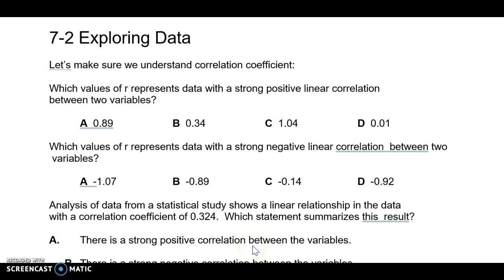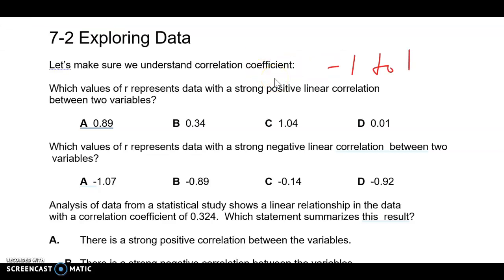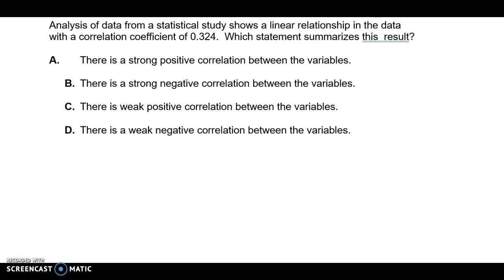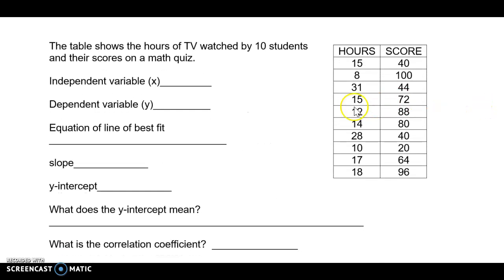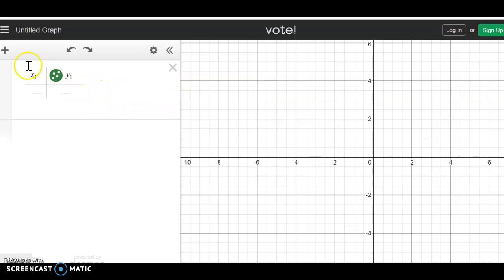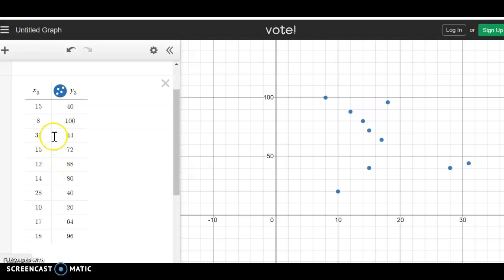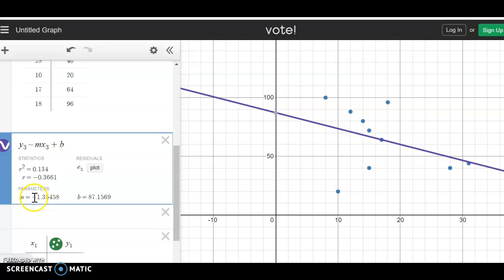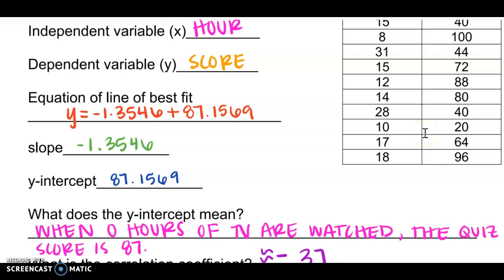alg - 7-2 Exploring Data using Desmos